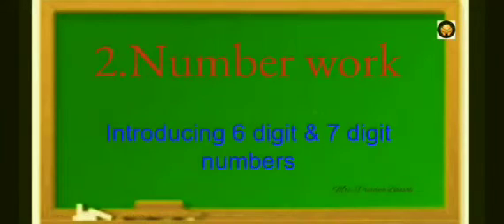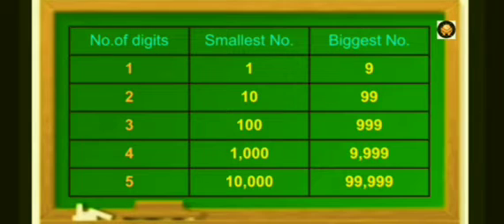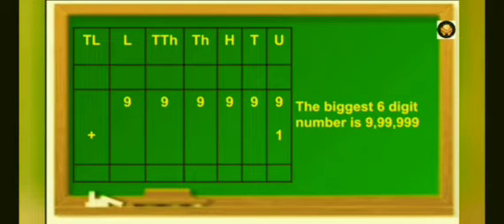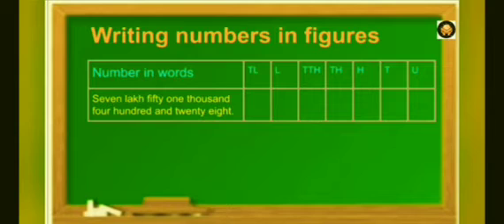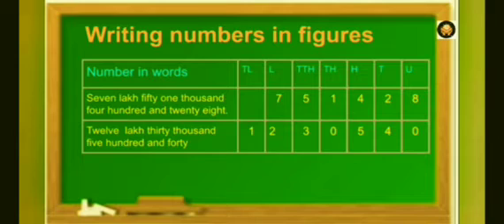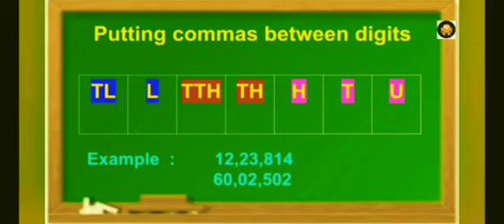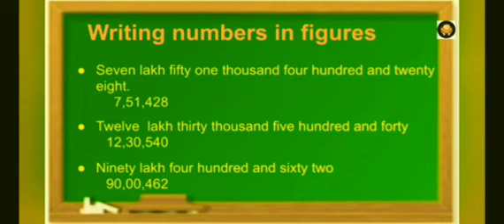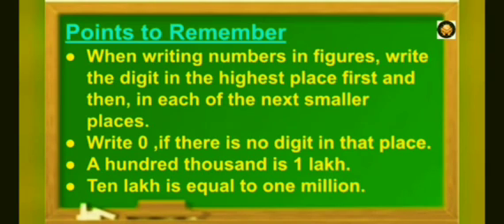Std:5th ,Maths, Number work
Practice of  Reading and writing of 6 and 7 digit numbers  in easy way. 😀